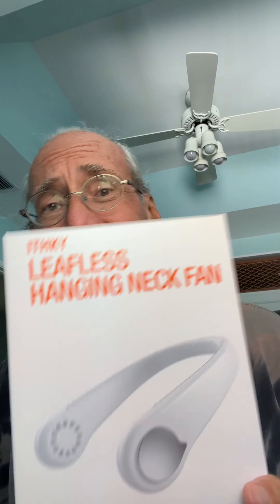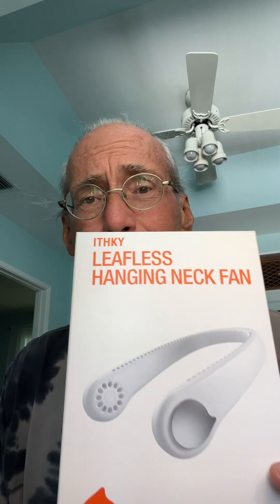Testing out the ITHKY Portable Neck Fan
ITHKY Portable Neck Fan Hands Free Blade less Neck Fan, 360° Cooling Hanging Fan, USB Rechargeable Personal Neck Fan, Headphone Design Neck Air Conditioner with 3 Wind Speed for Outdoor Indoor (White)